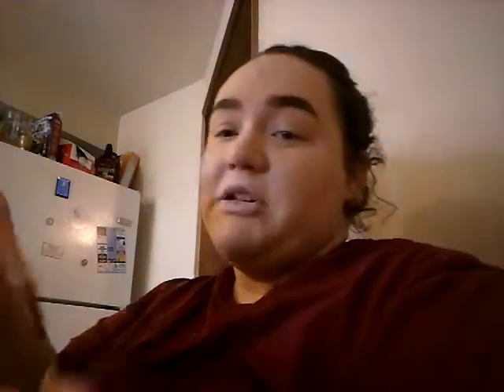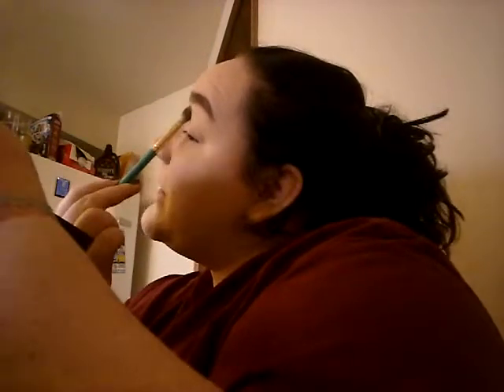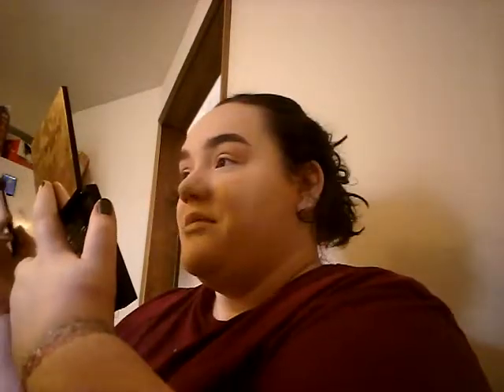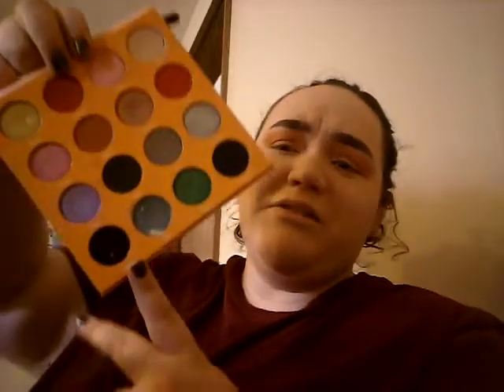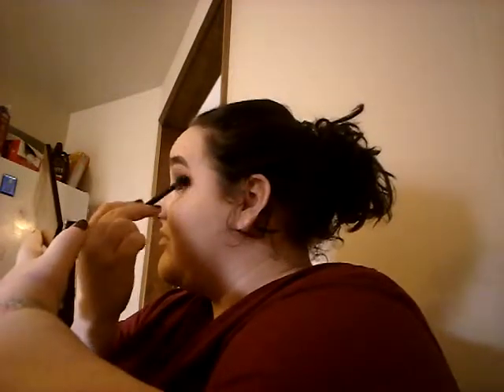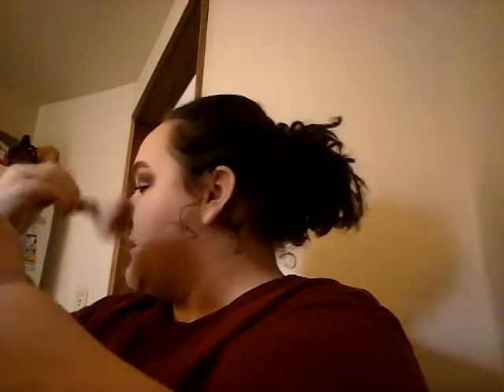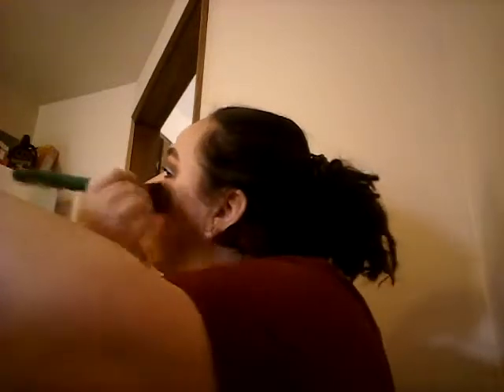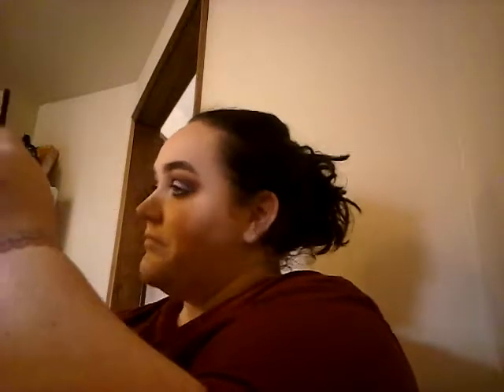Silver & Purple Eye Using the Juvias Place Magic Mini Palette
Instagram (main): ewww_its_tiffany
Instagram (beauty): ewww_its_tiffanymua
Instagram (Vlog): ewww_tiffanyvlogs
Business Insta: prints_and_paints
FB Freelance Mua Page: MakeupByTiffanyFaye
FB Business page: Tiffanys Treasures